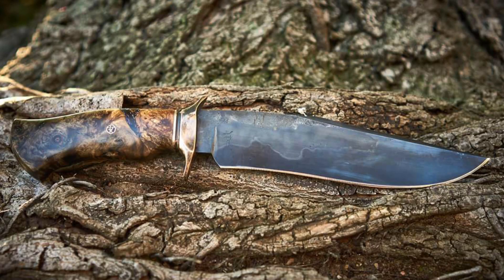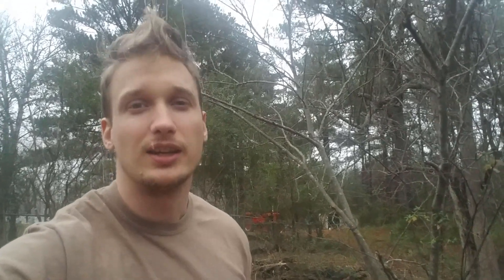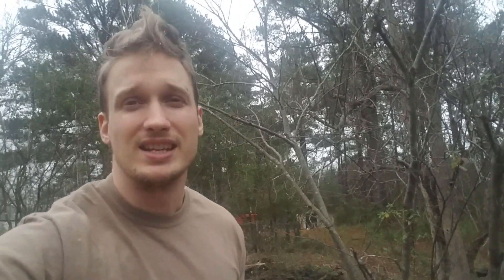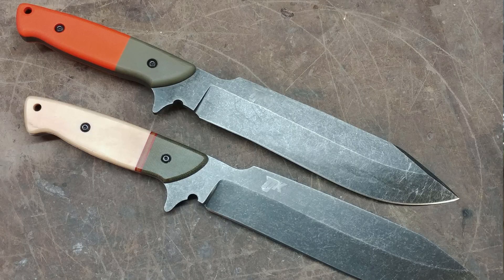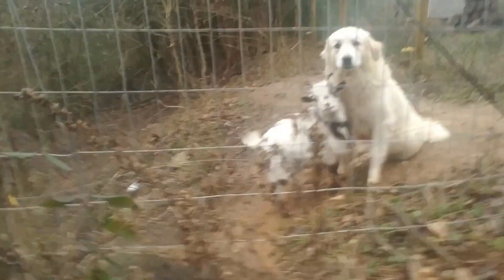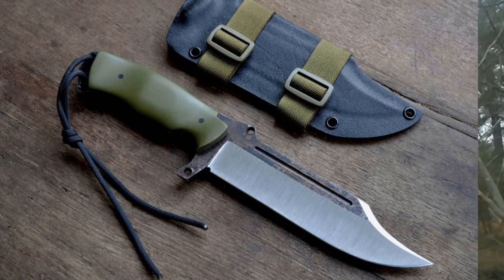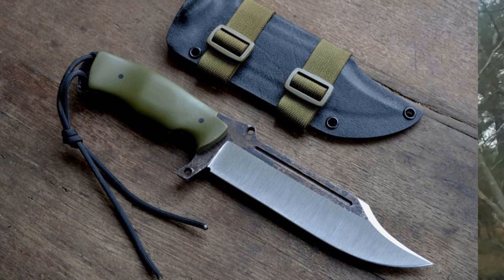My favorite knife makers of 2018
Szczegot Handmade Knives-